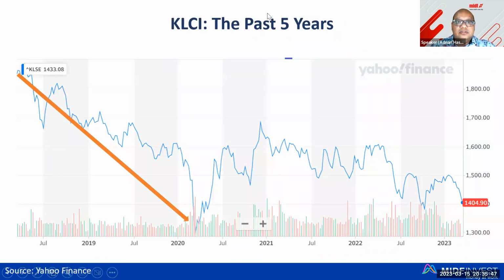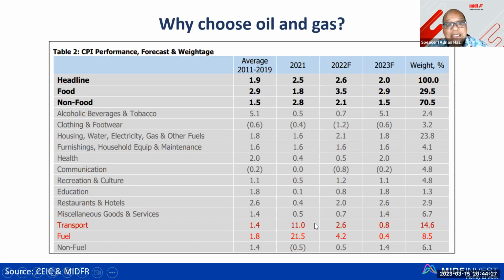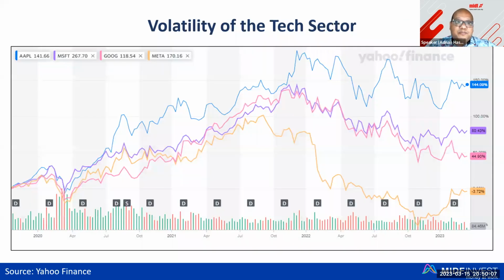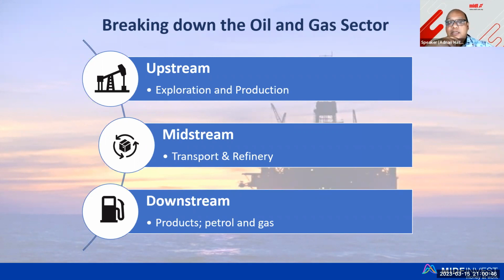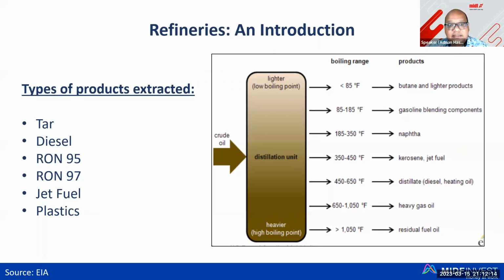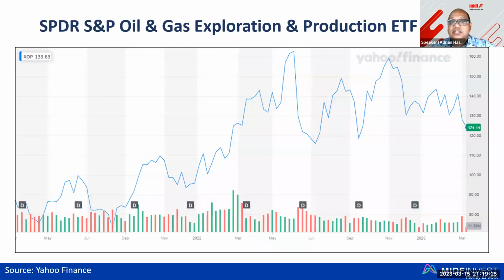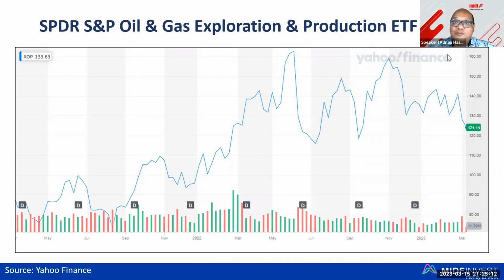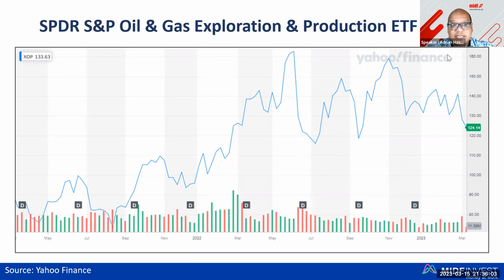MIDF Invest Webinar - An Introduction to Investing in the Oil and Gas Sector (Full video)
Are you looking to navigate the complexities of equities investing, especially when it comes to US stocks and ETFs? Look no further! Our online webinars are here to guide you along your investment journey. In this exciting episode, we present an introductory webinar on investing in the dynamic Oil & Gas sector. Discover the incredible opportunities that await you in this industry.

To learn more about our investment product and services, go